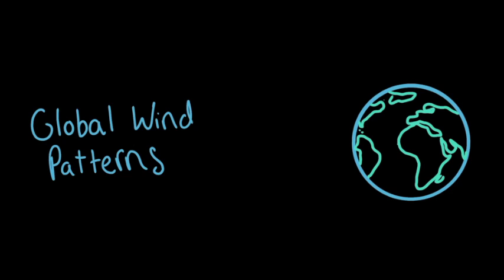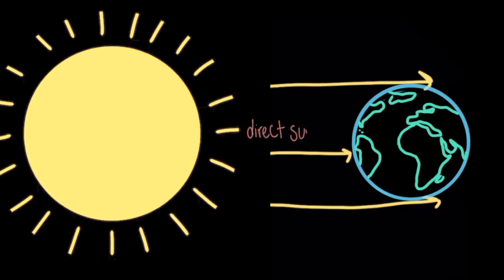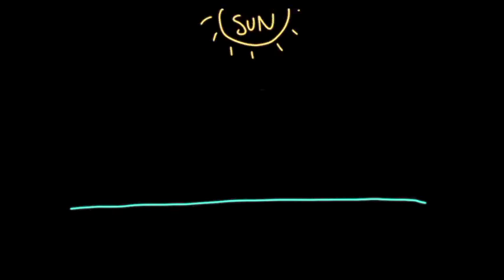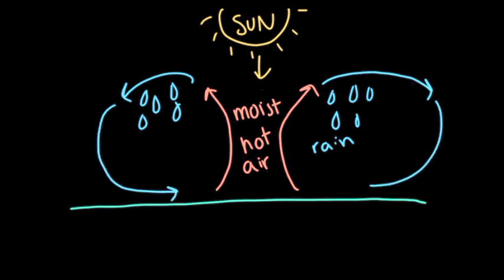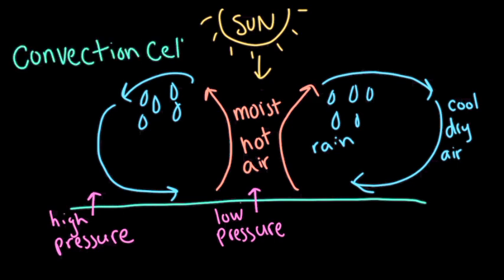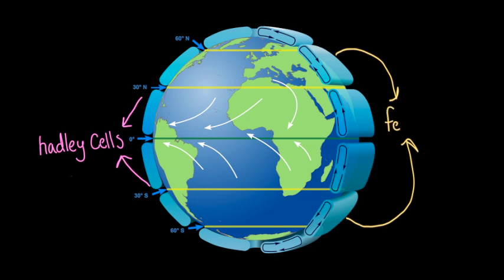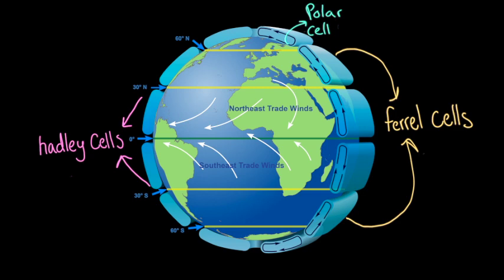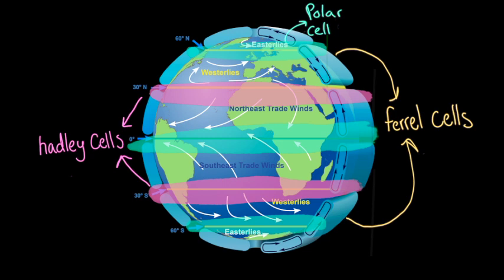Wind Rough Draft - Mia